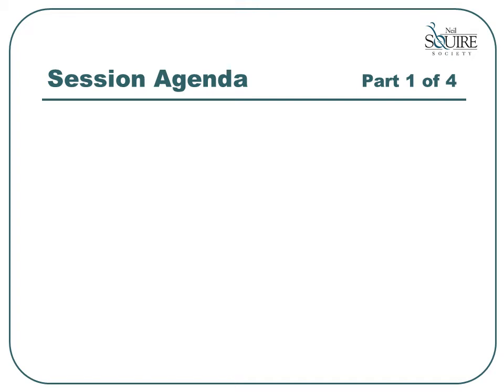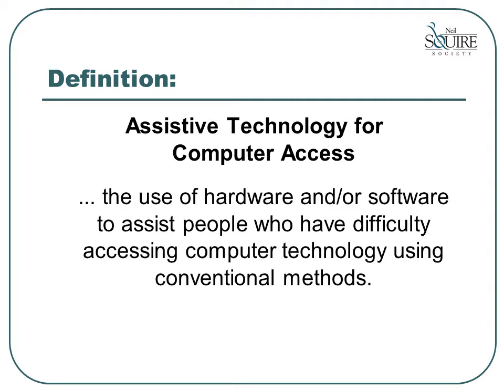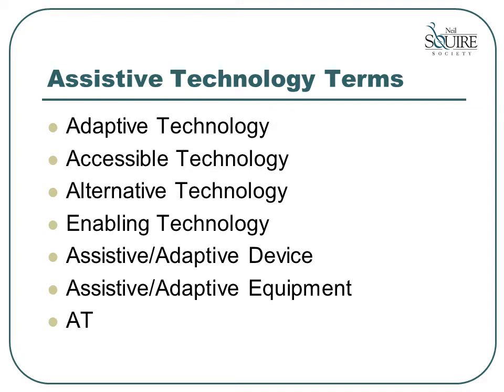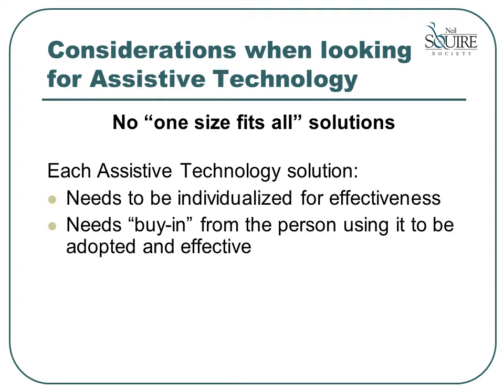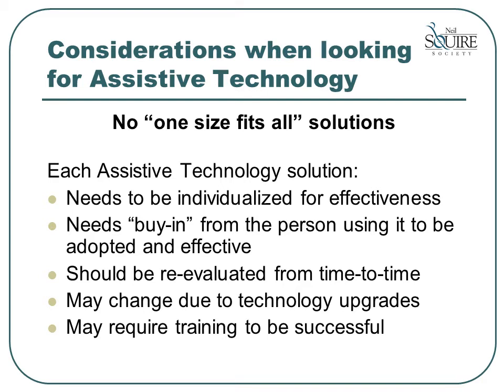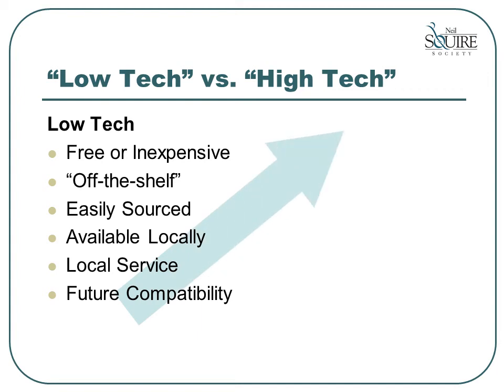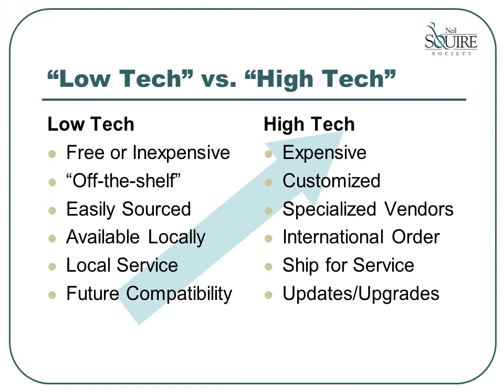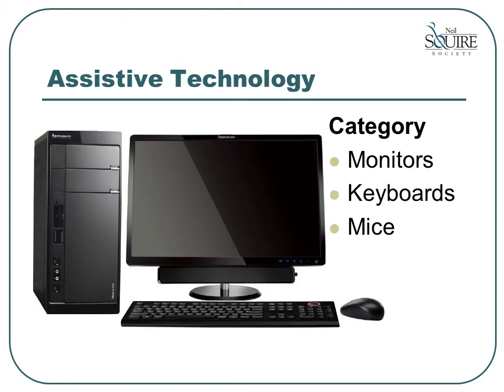Introduction to Assistive Technology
A Neil Squire Society presentation introducting assistive technology solutions to eliminate or minimize barriers in computer access for people with disabilities.